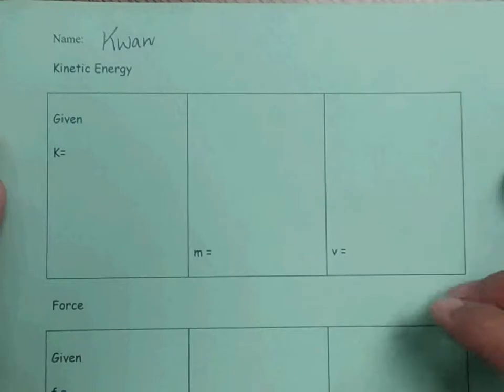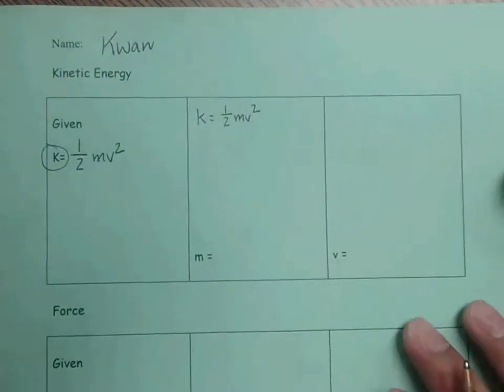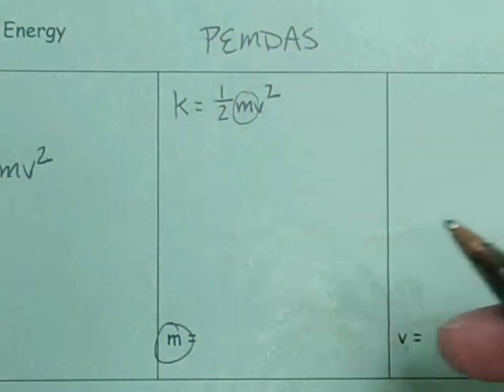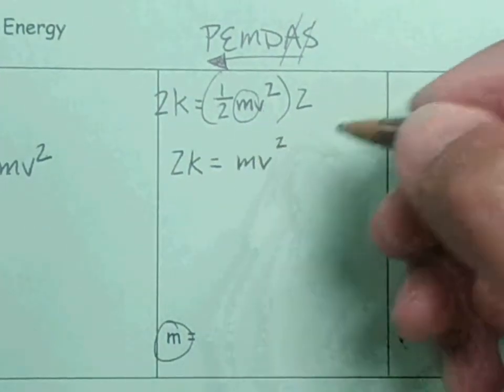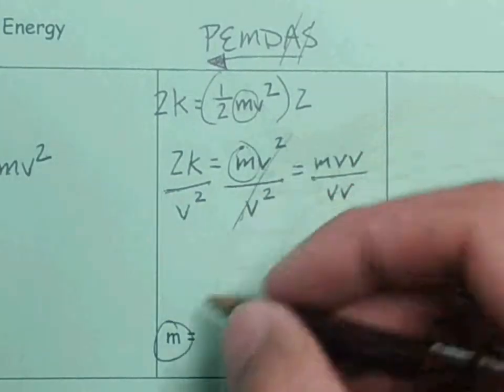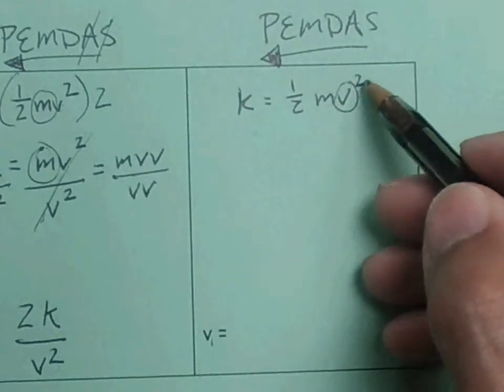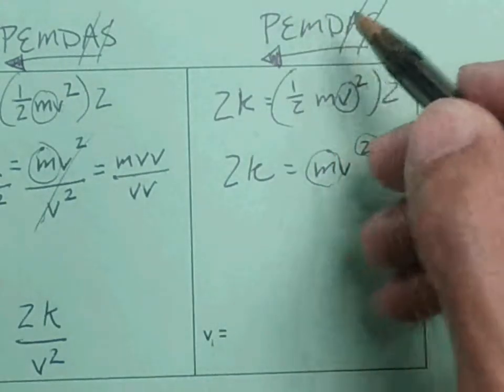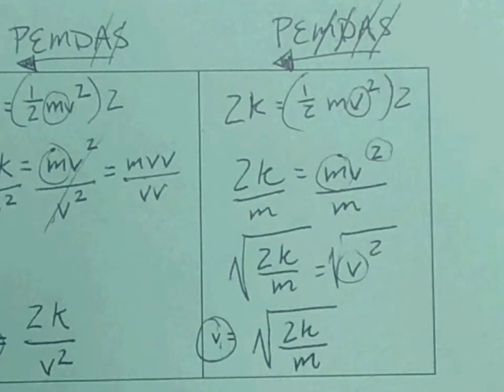How to Literal Equations Project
Quick video detailing my expectations for the Literal Equations Project. I also help you solve the Kinetic Energy formula.